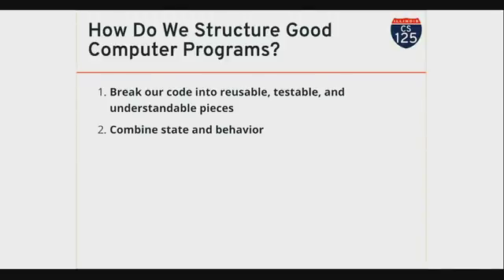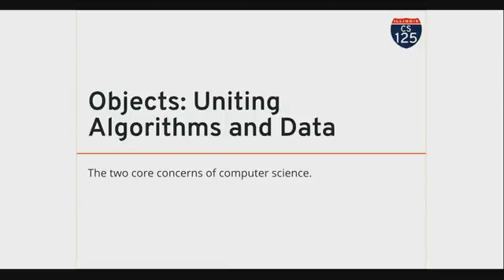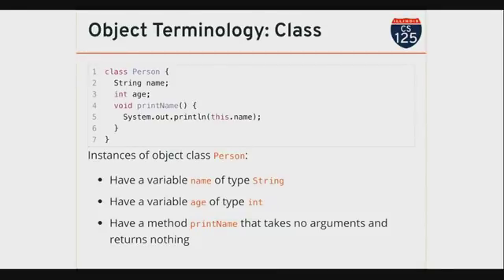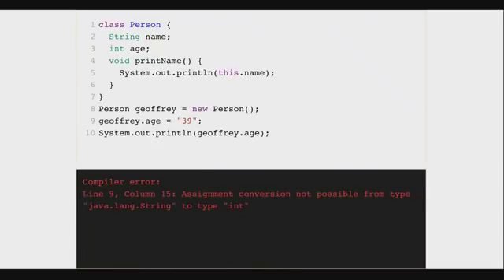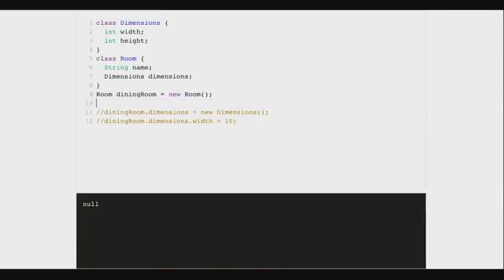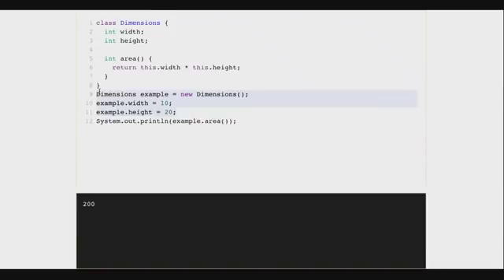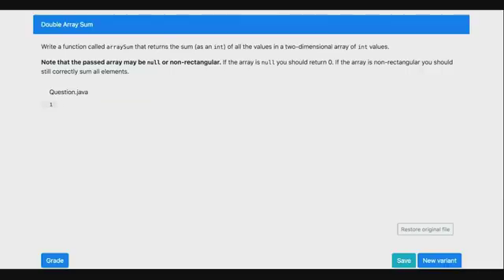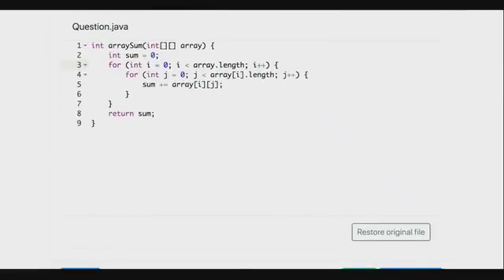CS 125 Fall 2018: Fri 9.21.2018. Introduction to Objects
An introduction to Java objects, including terminology, instance variables, and data modeling.